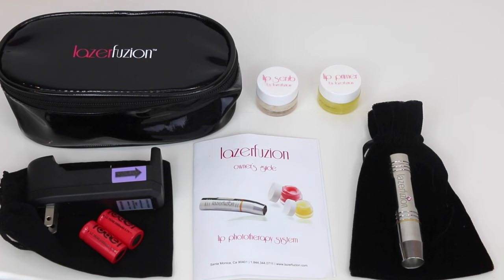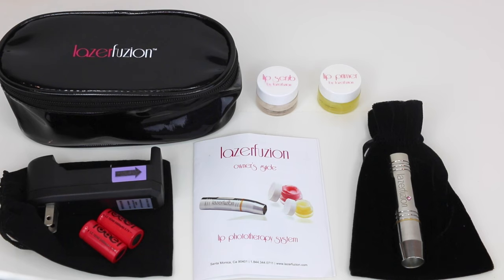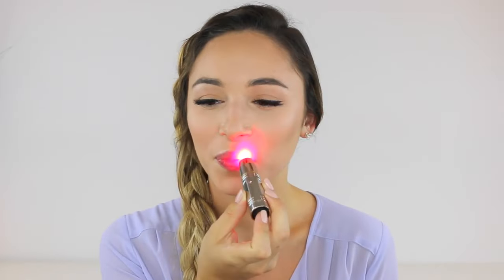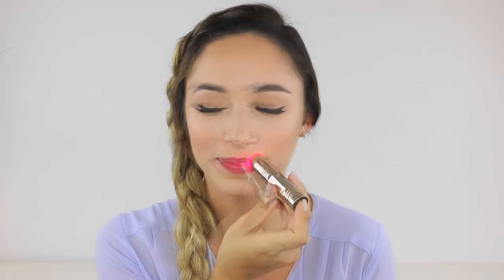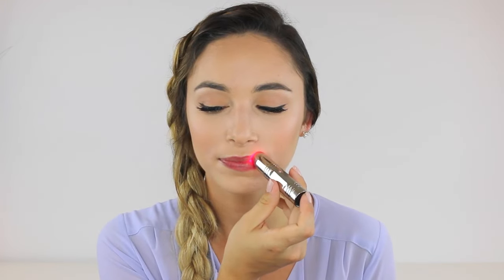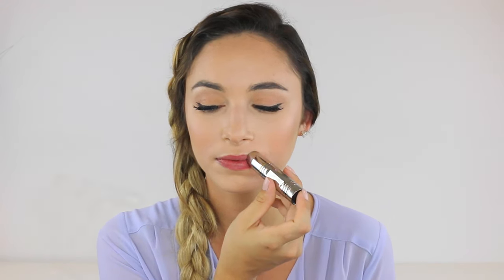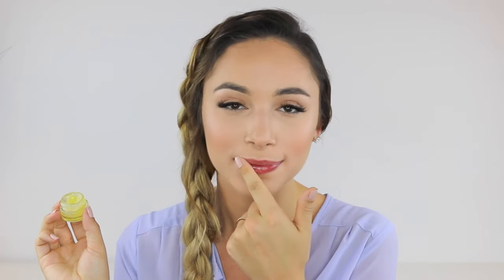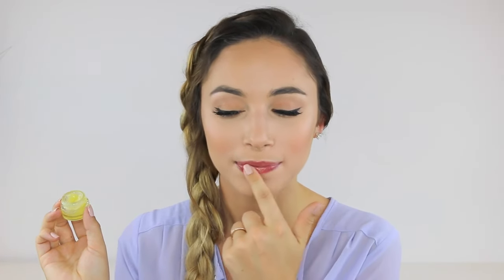Lazerfuzion Lip Plumping Device Tutorial : How to Use the Lazerfuzion Device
Discover how to plump your lips with Lazerfuzion's pain-free tool,

Save 20% on Lazerfuzion Lip Plumping Device with code: FUZION.

Beauty Youtuber, Alexandra Beuter, describes her experience using the Lazerfuzion device. Plus, you will see her before & after images from using the Lazerfuzion lip device.

In this Lazerfuzion tutorial, you will learn:
1. How to use the Lazerfuzion.
2. What is included in your set.
3. Where to buy the Lazerfuzion device.